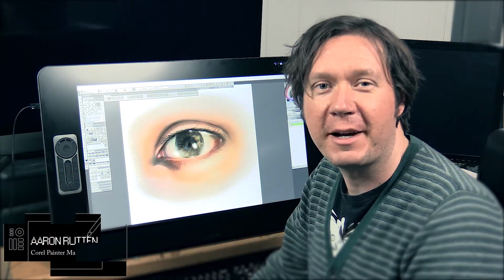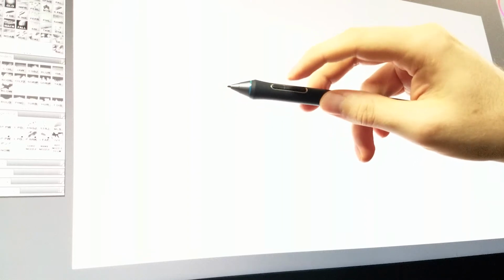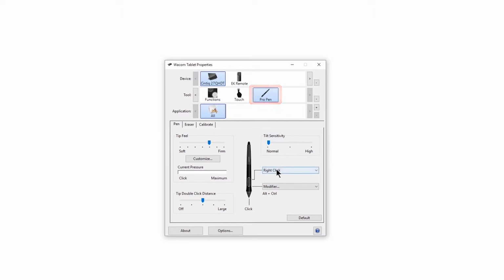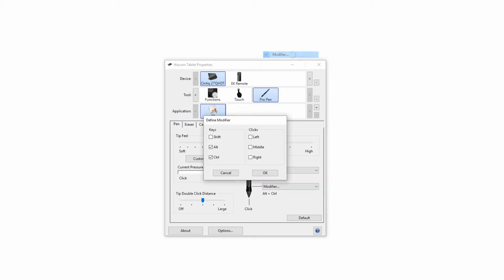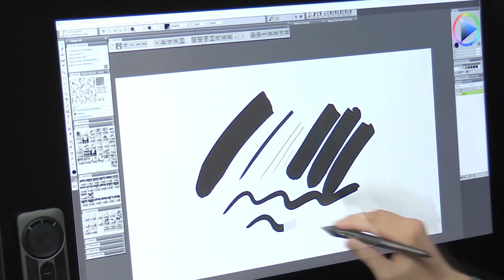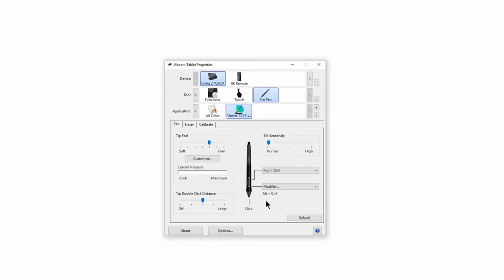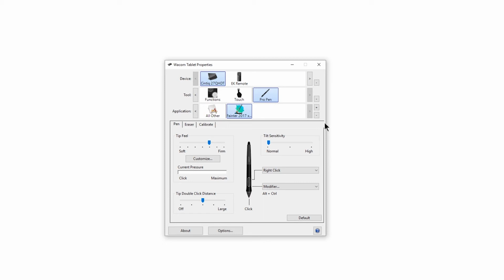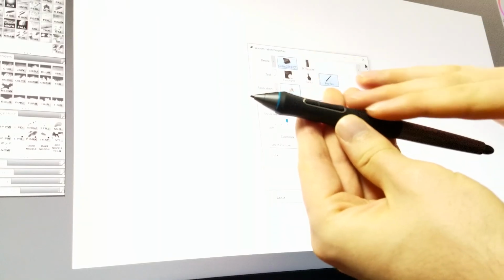Making the Most of Corel Painter & Your Wacom Tablet: Pen Buttons (2 of 5)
Corel Painter Master Elite, Aaron Rutten shares 5 tips for getting the most out of the features of your Wacom drawing tablet and Corel Painter digital art software. Part 2 of 5 demonstrates how to set the buttons on your Wacom pen to invoke useful shortcuts.